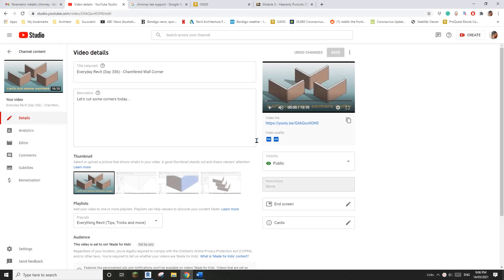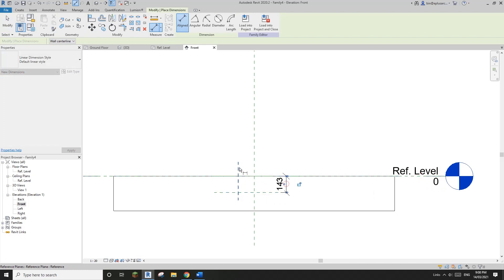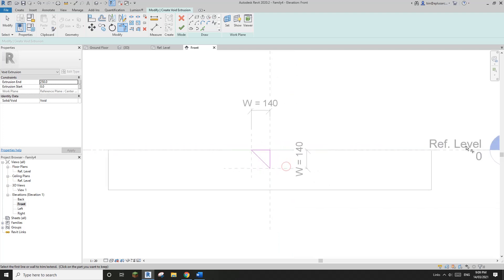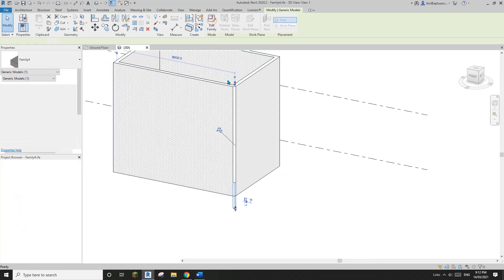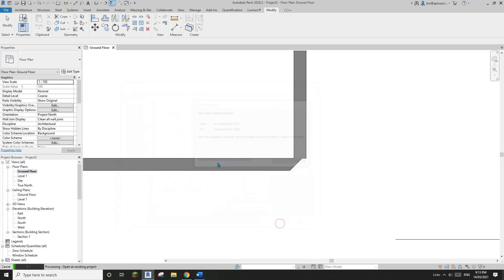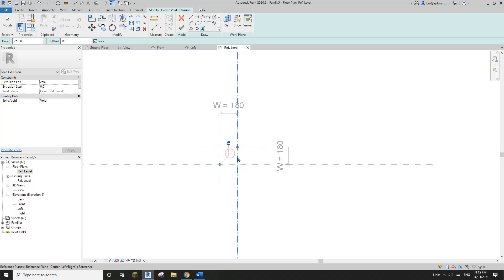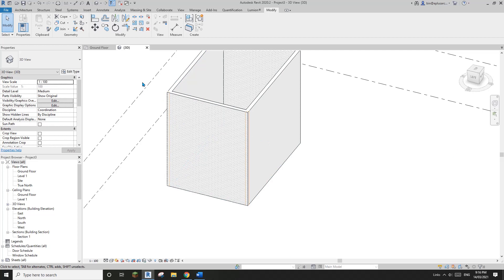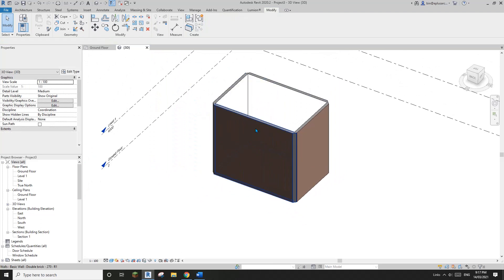Everyday Revit (Day 361) - Face Based Void and Void Cut When Loaded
Another 2 void families to cut the corner of walls.